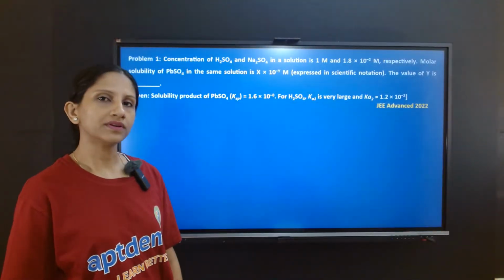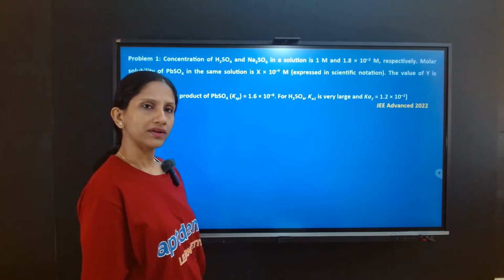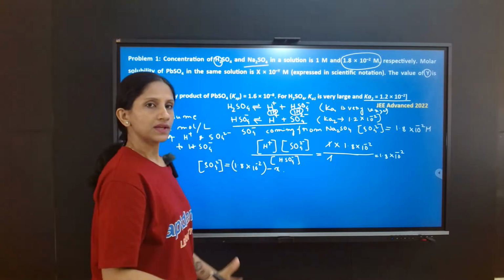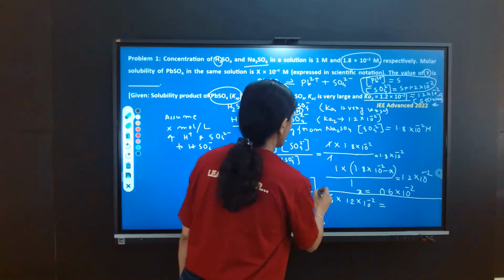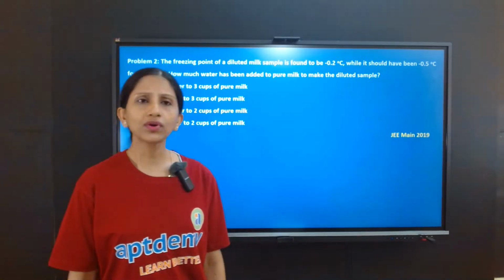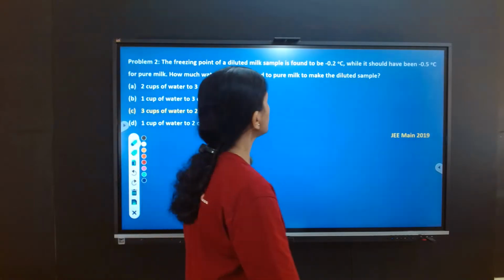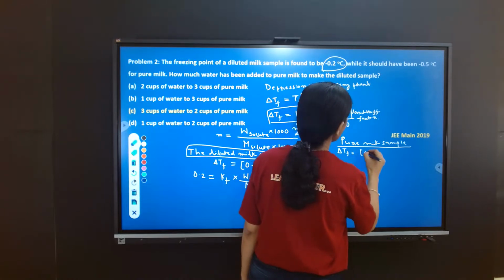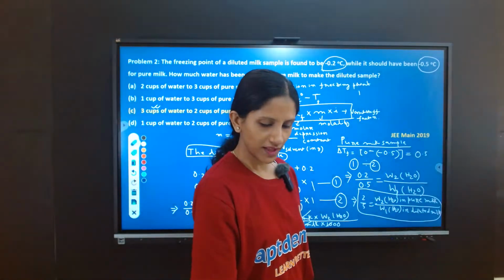Aptdemy Chemistry Live Class Solutions JEE Advanced & Main 2022 problem solving